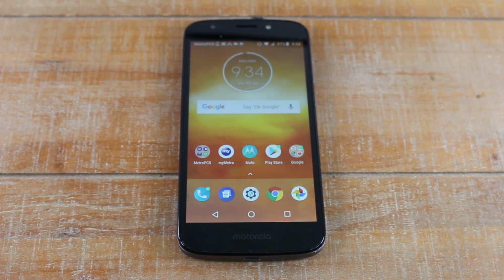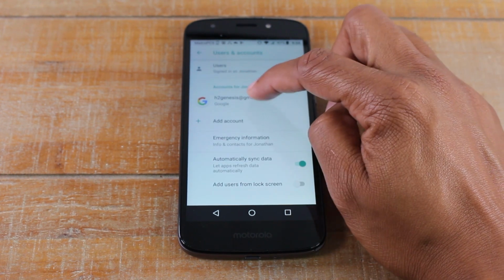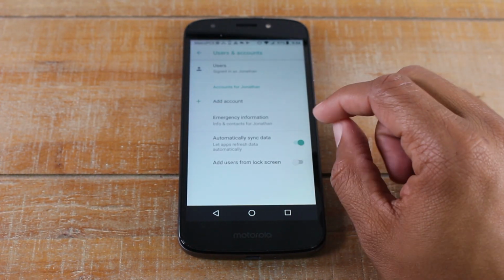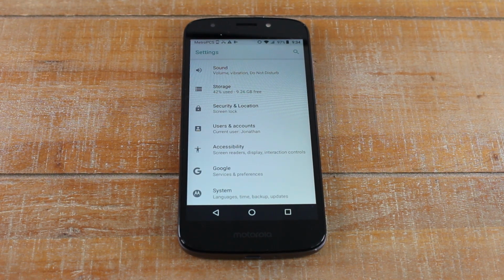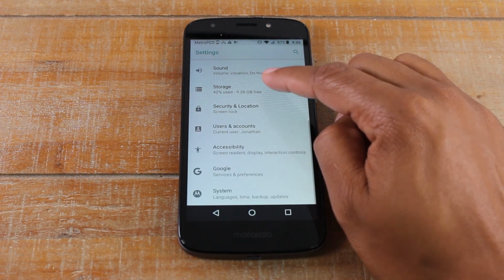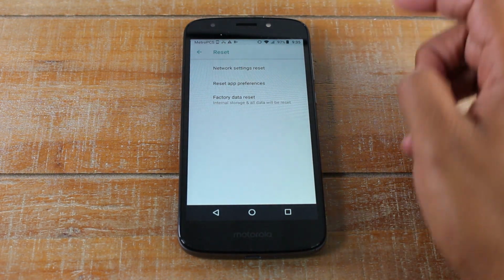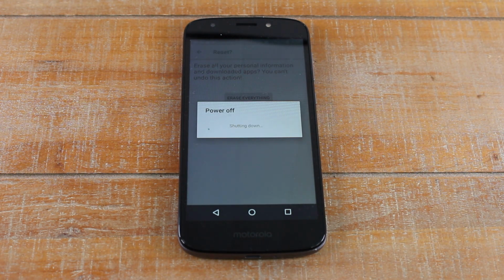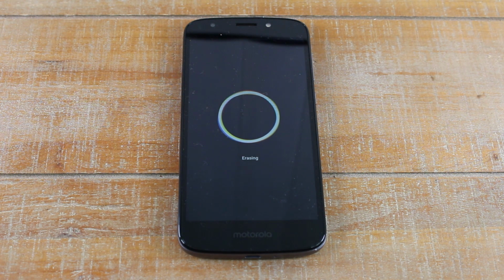Moto E5 Play - How to Reset Back to Factory Settings